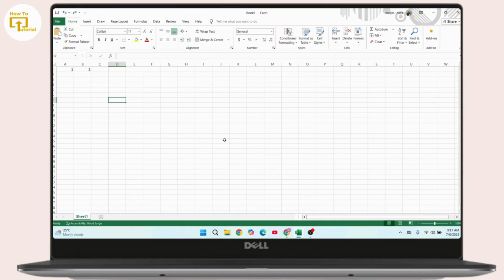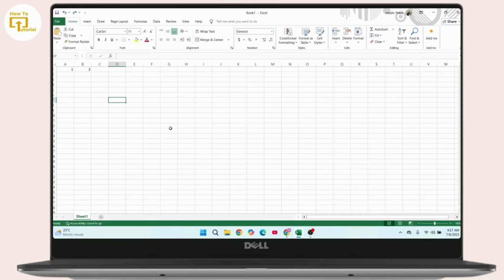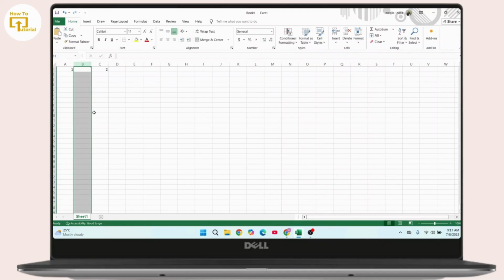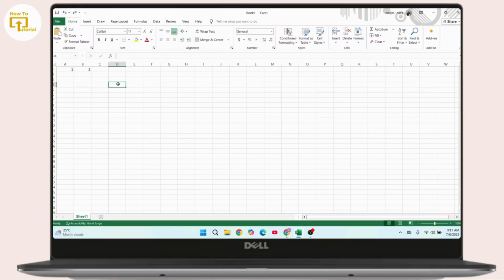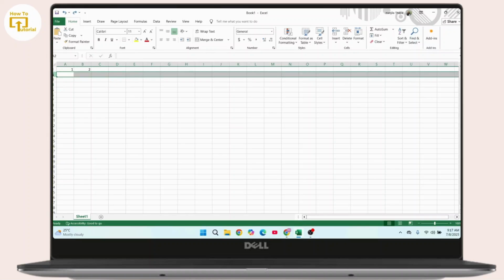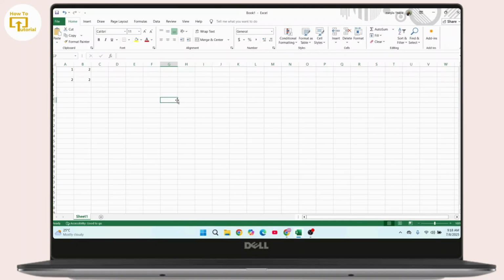How to Insert Rows And Columns in Excel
How to Insert Rows And Columns in Excel @LoginHelps
Learn how to easily insert rows and columns in Microsoft Excel with this quick step-by-step tutorial. Whether you're a beginner or need a refresher, this guide will show you how to add rows and columns using simple right-click options in Excel. Perfect for improving your spreadsheet skills and boosting productivity.

Chapters:
00:00:00 - Introduction
Hi everyone, this is Kate. Learn how to insert rows and columns in Excel easily.

00:00:10 - Open Excel
Open your Excel workbook to get started.

00:00:15 - Insert a Column
Click on the column label (A, B, C...) where you want to insert a new column.

00:00:25 - Right-Click and Insert Column
Right-click the selected column header and choose "Insert" to add a new column.

00:00:35 - Insert a Row
Click on the row number where you want to insert a new row.

00:00:45 - Right-Click and Insert Row
Right-click the selected row number and click "Insert" to add a new row.

00:00:55 - Summary
That’s how you insert rows and columns in Excel quickly.

00:01:05 - Conclusion